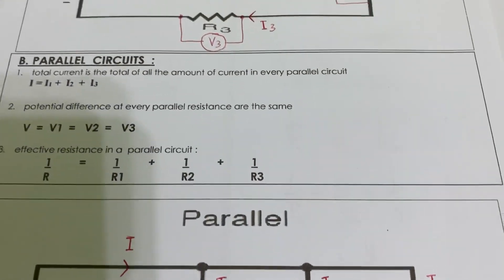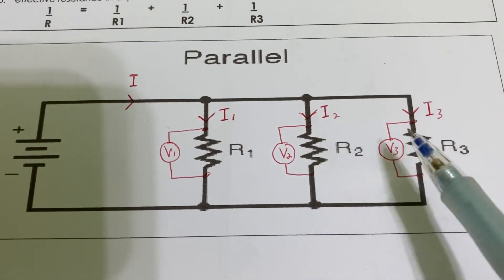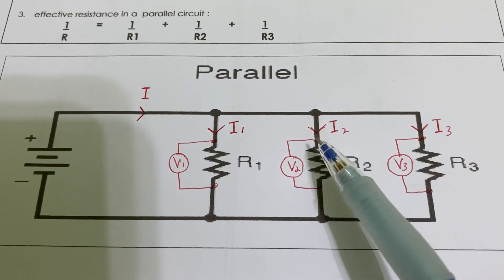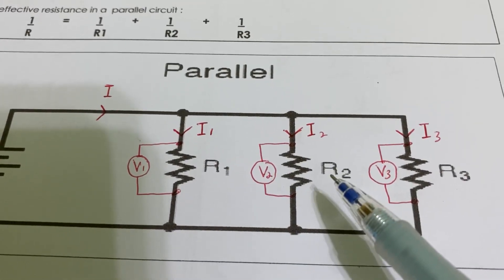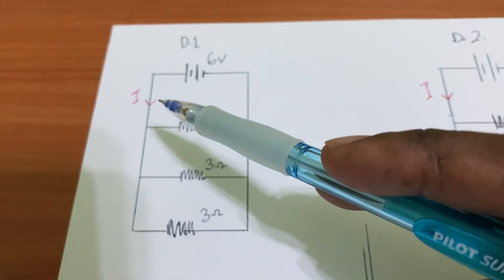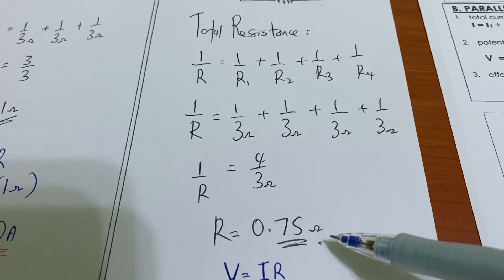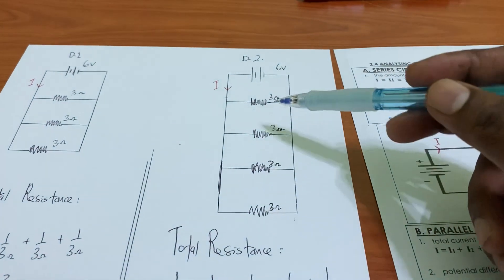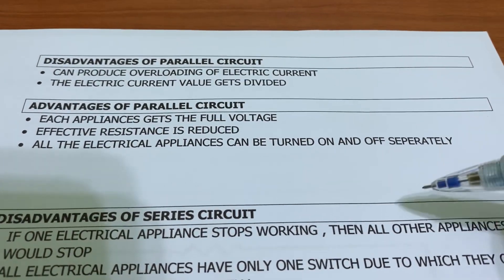Physics SPM Chapter 3 Form 5. Physics SPM Electricity. Parallel Circuit and Series Circuit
Electricity Parallel Circuit

Physics SPM KSSM Form 5